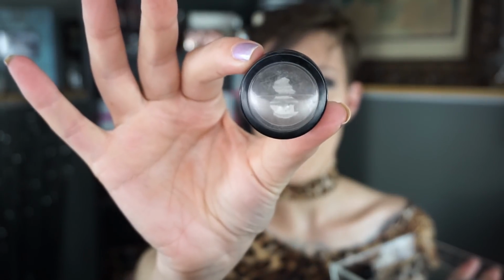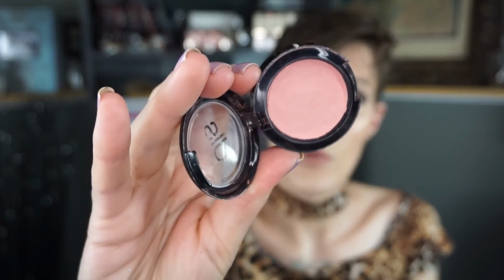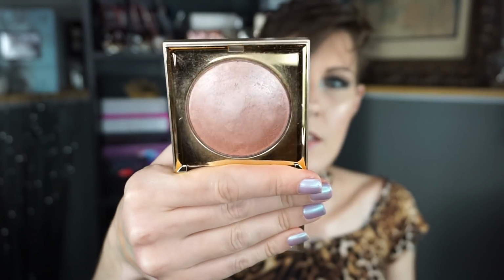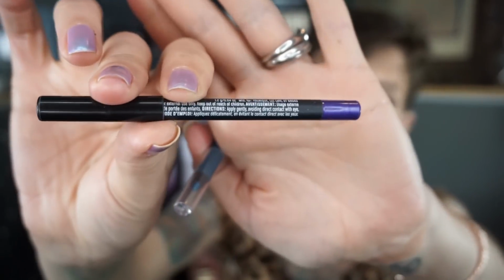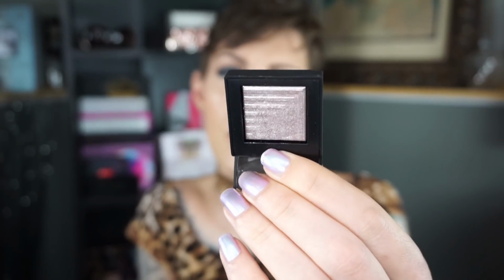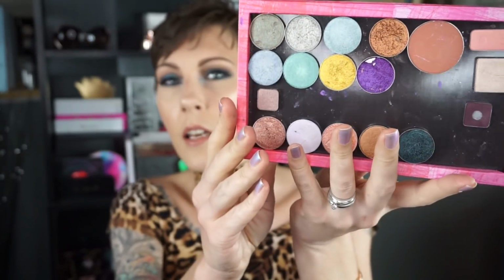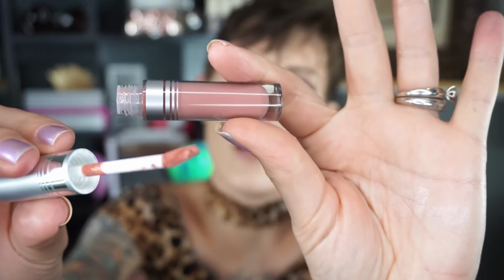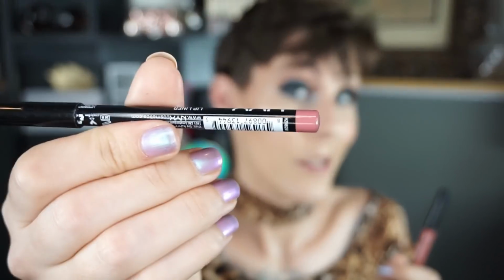Everyday Makeup Drawer #1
*DONT FORGET TO WATCH IN HD!!**
It's time to switch out my Everyday Makeup Drawer!!  Leave me a comment letting me know what you think of the new setup and background!!

Youtube.com/lipsticklasheswine

If you shop online and don't use Ebates...what are you even doing?! Cash back with 0 fees or restrictions!!

Ipsy monthly subscription box-5 deluxe or full iszed beauty products customized to your style every month for $10-

Hello my beautiful dollfaces! Im Shai from Lipstick, Lashes & Wine!

Shai Carbone
2398 Hillside Dr
Sturgis SD 57785